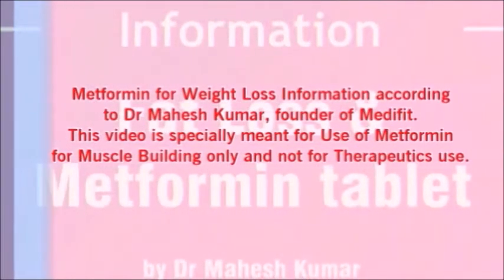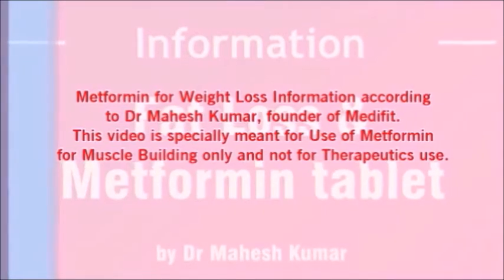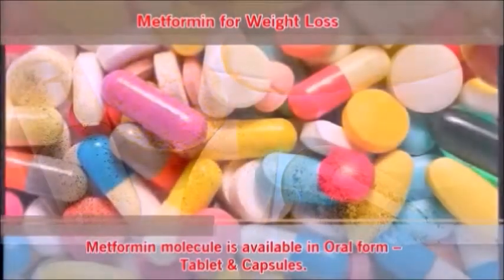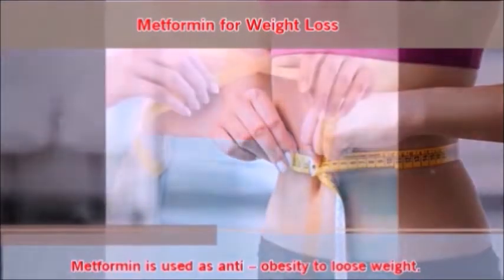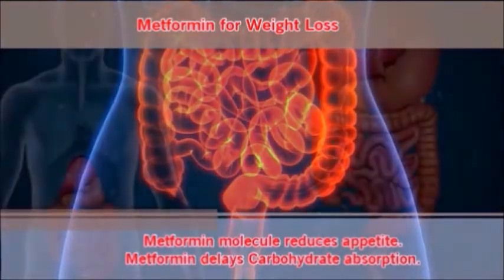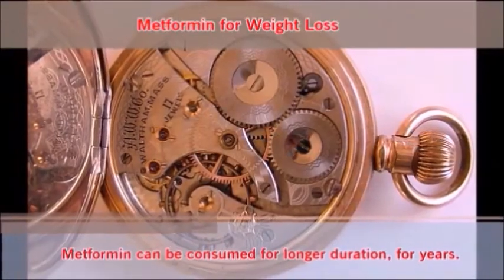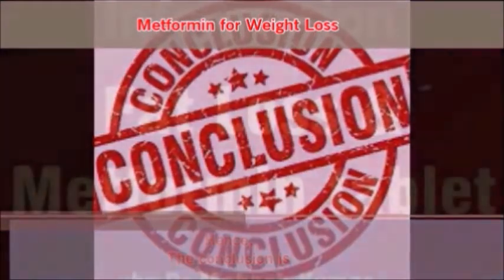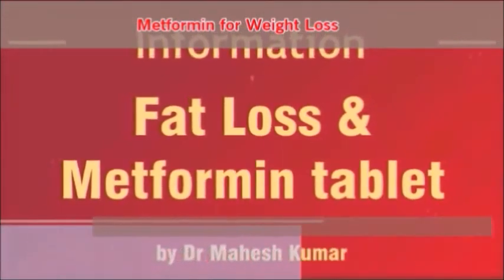Metformin for Weight Loss | Medifit Education - Official | Mumbai, India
Thyroid Hormone for Fat Loss | Medifit Education - Official | Mumbai, India |

*Medifit Platinum Certificate Courses*
| Anabolic Steroids | MPT | Nutrition, Supplementation | CCH | CGO | CMLT |

*ANABOLIC STEROIDS CERTIFICATIONS*

Advance Anabolic Steroids Premium Course 1,25,000 INR, $ 1875 USD
Anabolic Steroids Course 60,000 INR,  $ 900 USD
Advance Anabolics + SN 30,000 INR, $ 450 USD

*FITNESS & NUTRITION CERTIFICATIONS (Distance Education)*

MPT – Master Personal Trainer Course 12,500 INR, $167 USD
Advance Nutrition & Supplementation 8500 INR, $ 114 USD

*MEDICAL CERTIFICATIONS (Distance Education)*

CGO – Gynecology & Obstetrics 4850 INR,  $ 65 USD
CCH – Child Health 4850 INR, $ 65 USD
CMLT – Pathology 4850 INR,  $ 65 USD

*AS CYCLES – MEDICAL CONSULTING*

Anabolic Steroids Cycles

Metformin for Weight Loss
Metformin for Weight Loss Information according to Dr Mahesh Kumar, founder of Medifit.
This video is specially meant for Use of Metformin for Muscle Building only and not for Therapeutics use.
Metformin molecule is available in Oral form – Tablet & Capsules.
Metformin is used as anti – obesity to loose weight.
Metformin molecule reduces appetite.
Metformin delays Carbohydrate absorption.
Metformin can be consumed for longer duration, for years.
Hence,
The conclusion is
Metformin is Anti – Obesity, Weight loss & Fat loss medicine.

Produced by Medifit Films, Mumbai, India

POWERED BY
Medifit Education, Mumbai, India
WEBSITES:

(Dr Mahesh Kumar, Mumbai, India)

(Pravin Sharma, Mumbai, India)
IMPORTANT WEBSITE LINKS